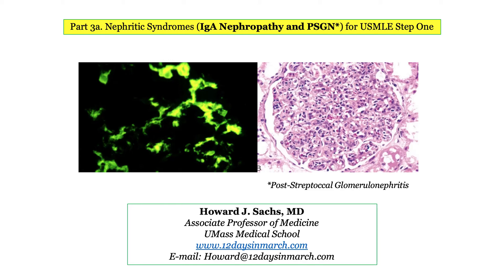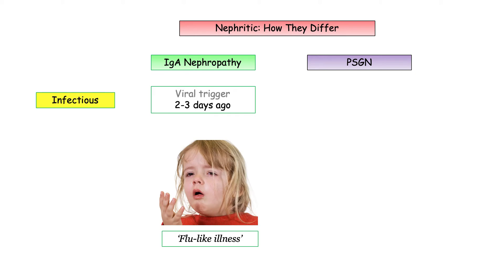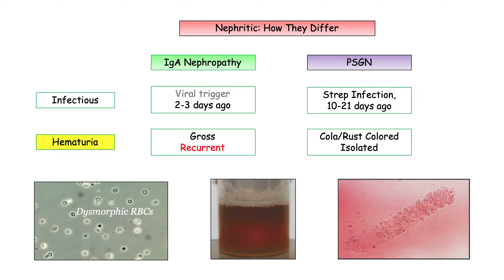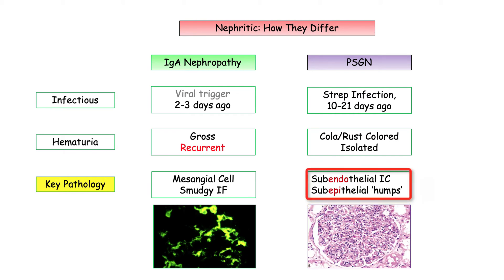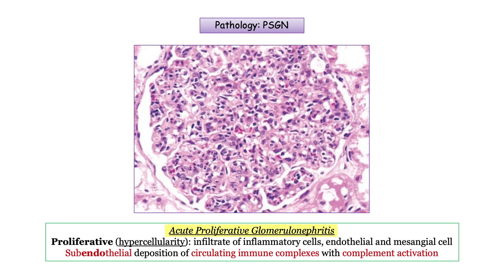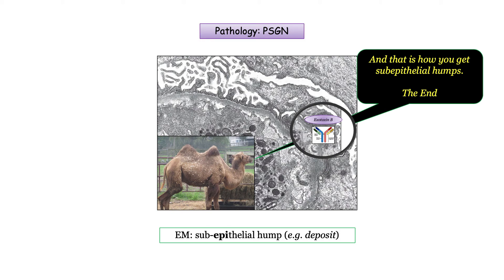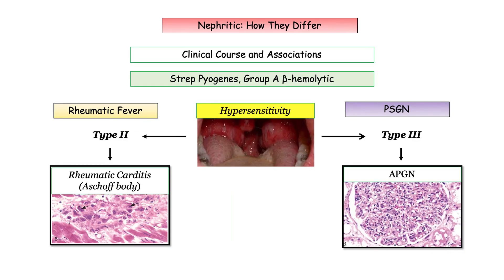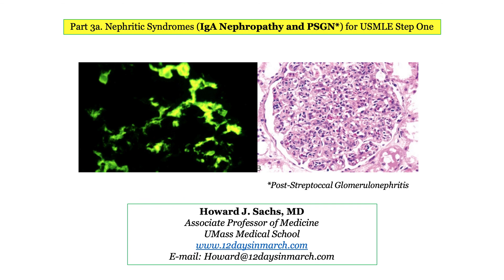12DaysinMarch, Glomerulopathies, Part 3a. Nephritic Disorders (IgA, PSGN) for USMLE Step One